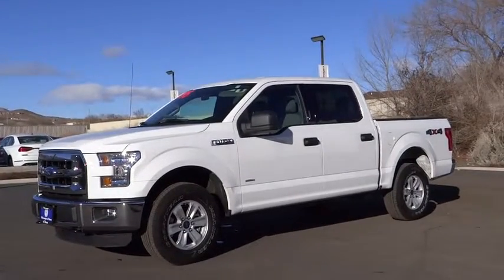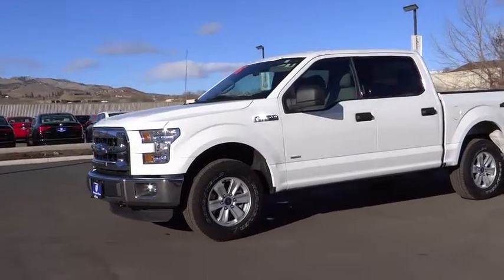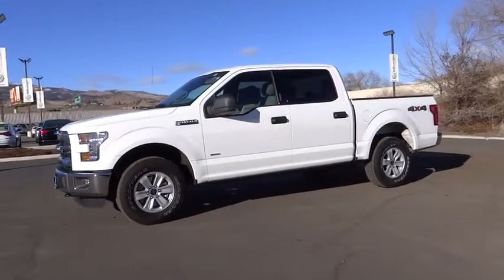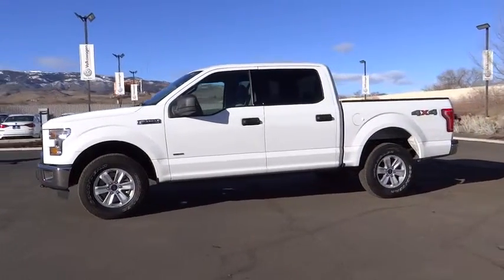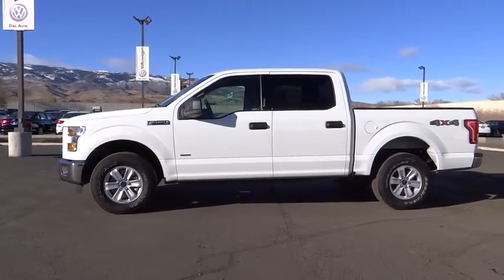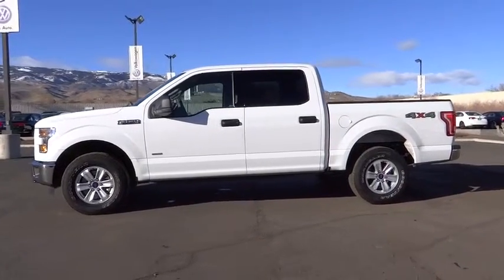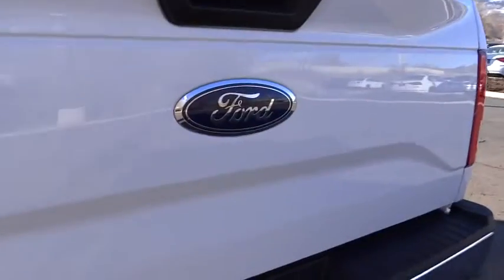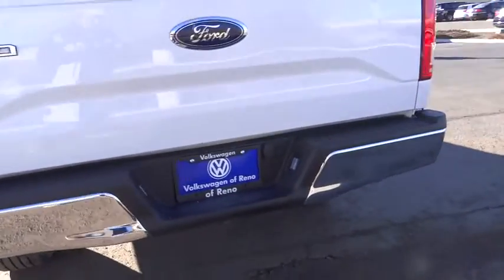2015 FORD F-150 Reno, Carson City, Northern Nevada, Roseville, Sparks, NV FFA58348P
2015 FORD F-150

CARFAX 1-Owner, Extra Clean. Oxford White exterior, XLT trim. EPA 23 MPG Hwy/17 MPG City! iPod/MP3 Input, Bluetooth, CD Player, Alloy Wheels, 4x4, Flex Fuel, Serviced here, Non-Smoker vehicle. AND MORE!br /br /KEY FEATURES INCLUDEbr /4x4, Flex Fuel, iPod/MP3 Input, Bluetooth, CD Player, Aluminum Wheels MP3 Player, Privacy Glass, Keyless Entry, Steering Wheel Controls, Child Safety Locks. Serviced here, Non-Smoker vehicle. br /br /EXPERTS ARE SAYINGbr /Everything in the interior is ergonomically designed in such a way that there's a padded armrest exactly where you'd want it, and frequently used controls are located right where your hand would instinctively reach for it. -Edmunds.com. Great Gas Mileage: 23 MPG Hwy. Approx. Original Base Sticker Price: $40,000*. br /br /DRIVE WITH CONFIDENCEbr /CARFAX 1-Owner br /br /OUR OFFERINGSbr /Lithia Volkswagen of Reno sells new and used cars, trucks and SUVs near Sparks and Carson City, Nevada. We offer financing options and incentives for all Nevada Volkswagen customers. Conveniently accessible from I-580, our sales department is open seven days a week to serve you. Just a few miles south of I-80 and downtown Sparks, we are located at 7063 South Virginia Street in Reno. If you have any questions, please contact us today! br /br /Price does not include $449 Dealer doc fee, taxes and license fees.ï¿½ Price contains all applicable dealer incentives and non-limited factory rebates. You may qualify for additional rebates, see dealer for details. br / Some of our used vehicles may be subject to unrepaired safety recalls. Check for a vehicle's unrepaired recalls by VIN